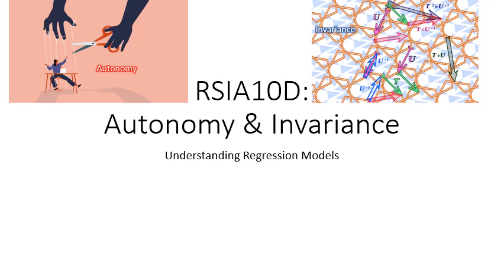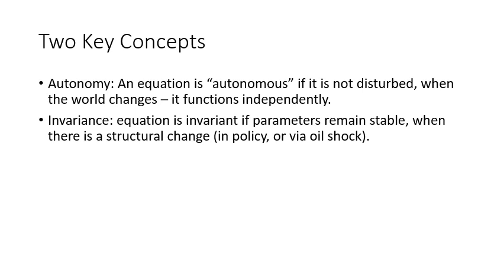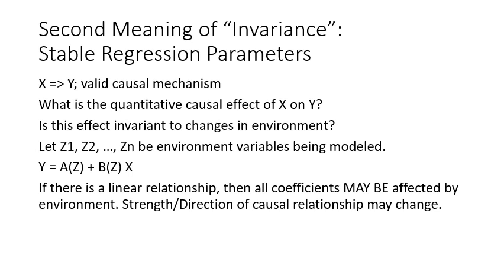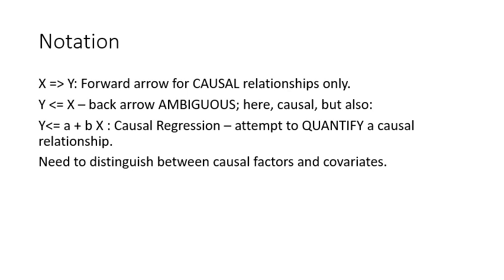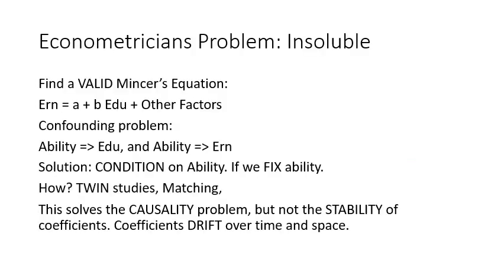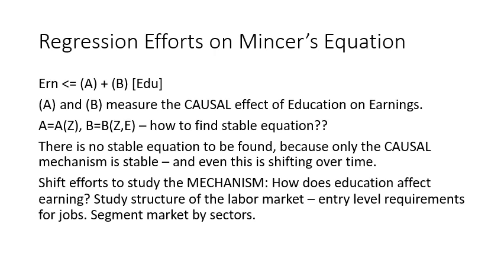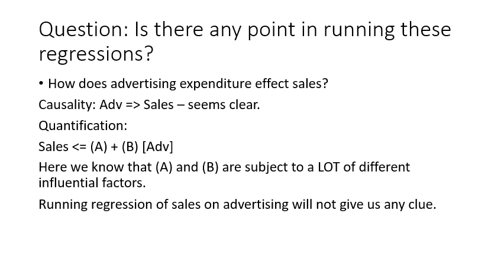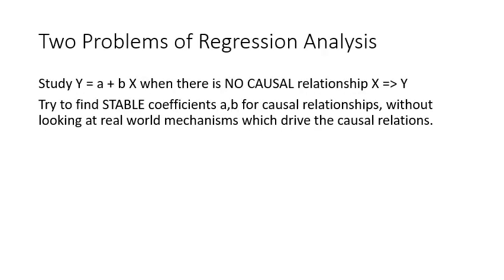Autonomy & Invariance: Causal Explanations of Central Regression Concepts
{Writeup A regression relationship is autonomous if it continues to hold even when other relationships in the system change. An equation is invariant if its parameters remain stable even with structural changes in the system. Failure of regression models to predict macroeconomic outcomes during the oil crisis in the 1970's led to the Lucas and Sims Critiques of econometrics. Sims asked for dropping attempts to model causal structure, and going back to observed patterns in the data. Lucas, to the contrary, asked for deeper exploration of causal structures, to prevent regression failures. We show that taking causal structure into account provides us with a deeper understanding of the key concepts of autonomy and invariance. Lucas is right in that only equations which portray underlying causal mechanisms have autonomy. Invariance of parameters is too much to ask for -- even regression parameters depicting a causal relationship are likely to change. It is the underlying mechanism which remains invariant, but the surface manifestations of the mechanism - the regression relationships, are likely to change.